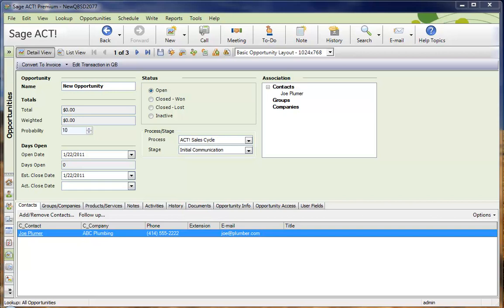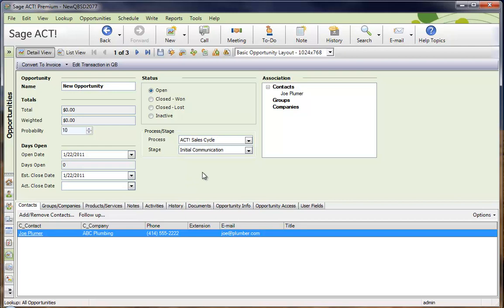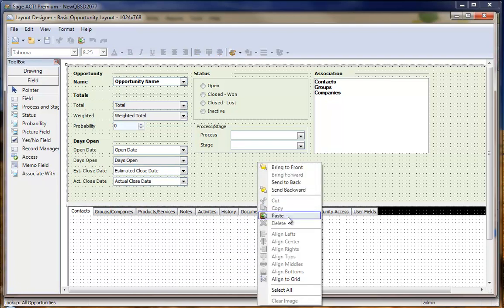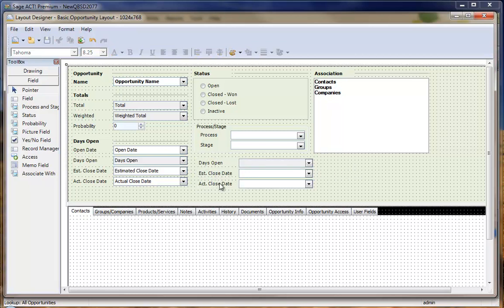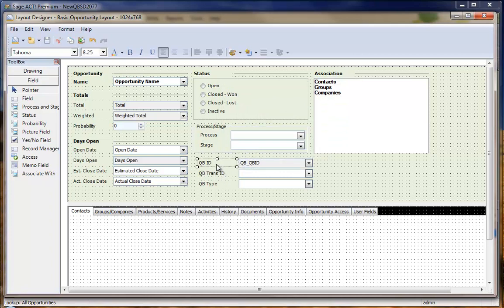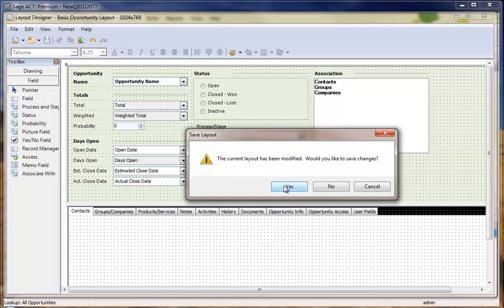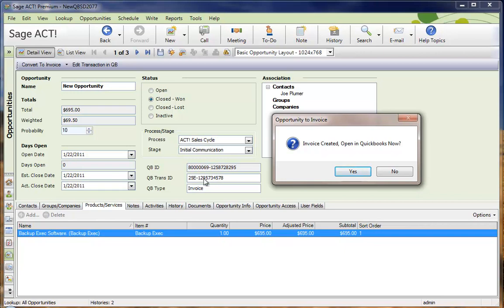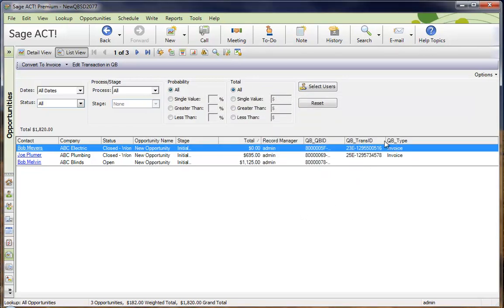QBSalesData - How to Add QBSD Fields to your Opportunity Layout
If you are going to use the Opportunity to QB Transaction functionality in QBSalesData, there are 3 fields that you will want to add to your Opportunity Layout.  This video takes you through how to do that.